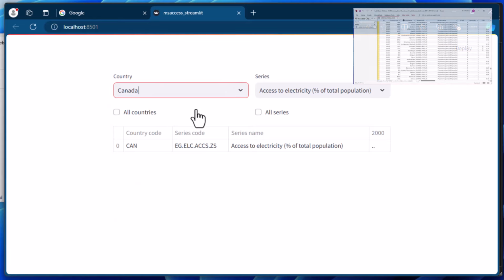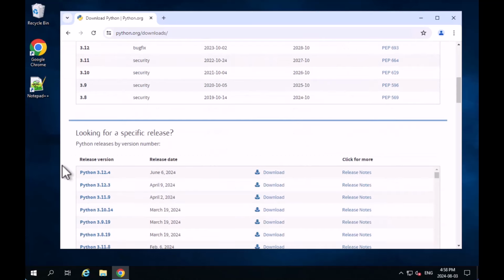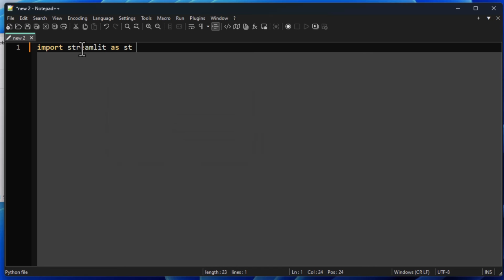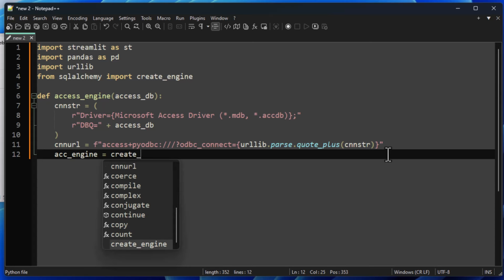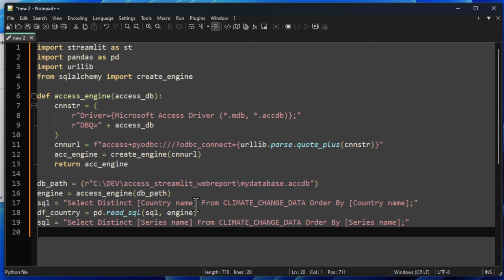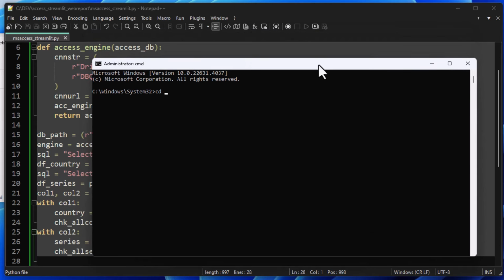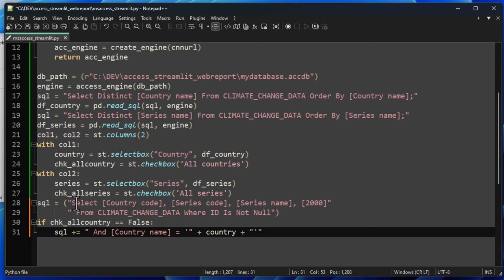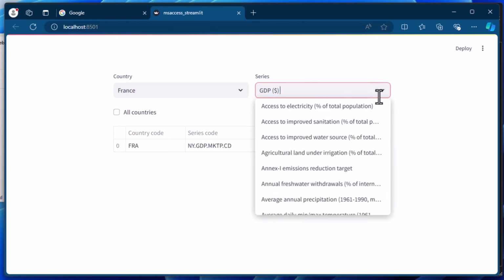How to Use Streamlit with Microsoft Access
In this episode, we are introducing Streamlit with Microsoft Access, and what better way to smoke test this free technology than to make an interactive web report on our MS Access data? We'll go through the entire setup process and in about 20 minutes of coding we'll have a whole web app running, using our Access data with dropdown filters and checkboxes. Our web report just scratches the surface of what you can do in a short amount of time with Streamlit; once you get a feel for it, you'll realize how to extend your Access app in many different ways. Need a data entry interface for a few of your users that don't/can't have Access on their computers? Easy. Just make a Streamlit interface. Let's go!